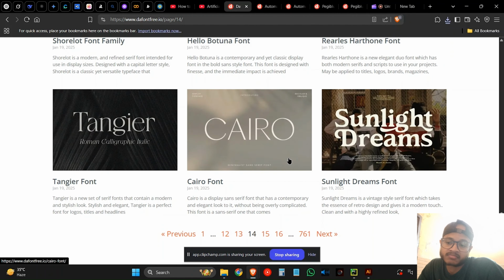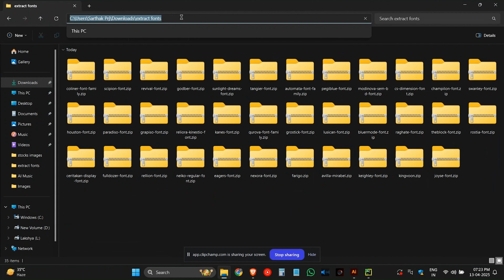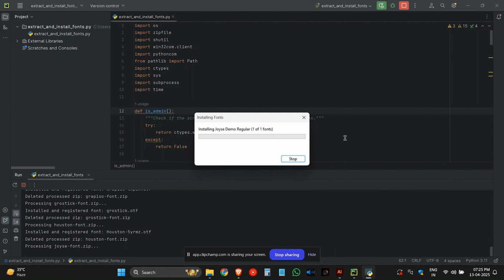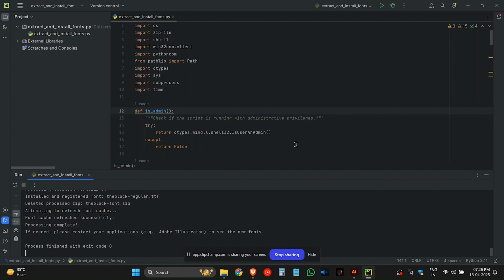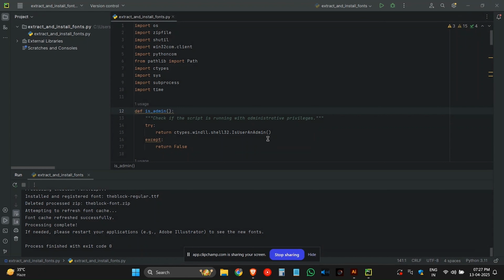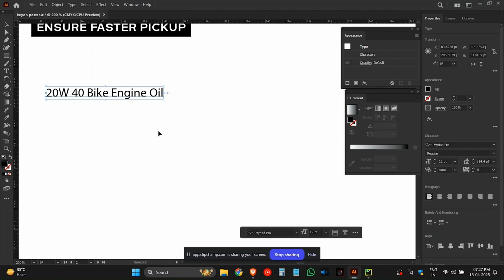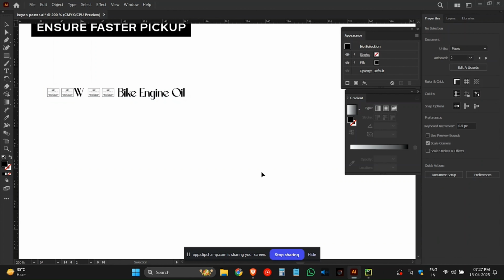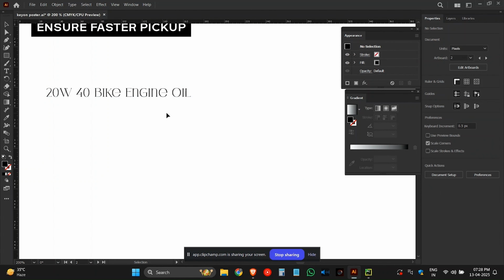Automate Font Installation with Python: Save Hours of Time!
Are you tired of the tedious process of manually installing fonts? I used to waste hours unzipping, installing, and cleaning up font files—until I created a Python script to automate the entire process! In this video, I'll show you how my script works:

- Finds ZIP files containing fonts
- Extracts TTF/OTF fonts seamlessly
- Installs fonts if they aren't already on your system
- Cleans up leftover files
- Refreshes the font cache so your design software, like Illustrator, sees them instantly!

This simple solution has saved me countless hours, and I want to share it with you!